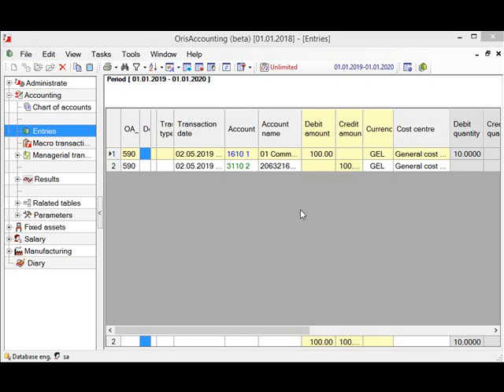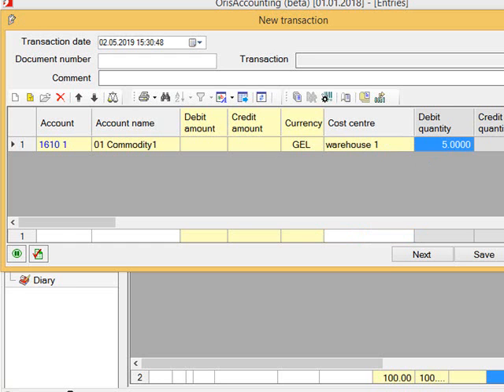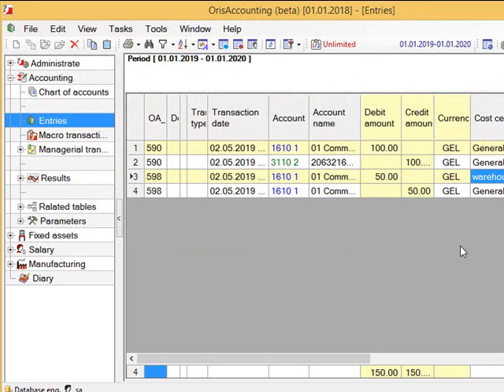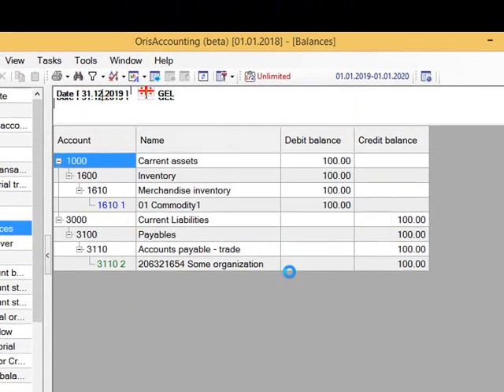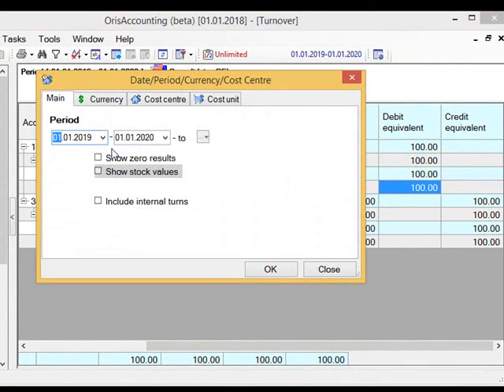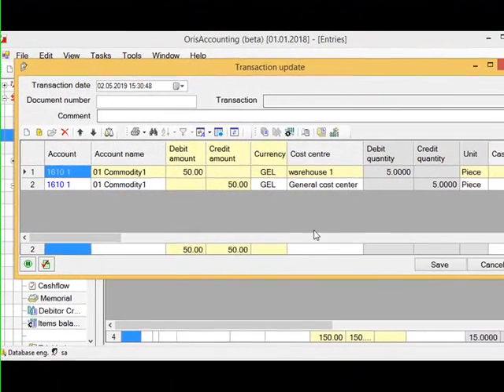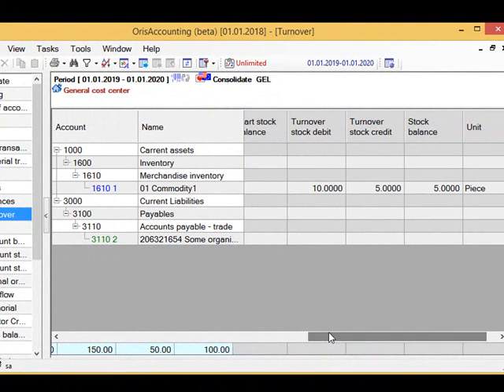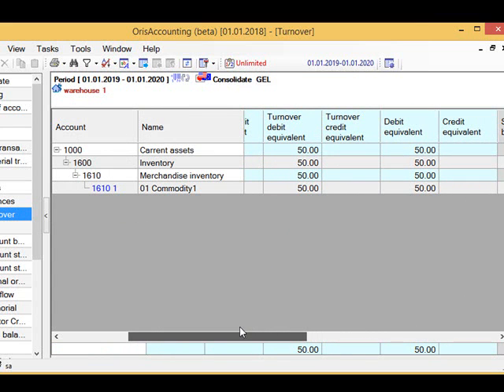Oris Accounting 7 - Transfer the items (5.2.4.8)